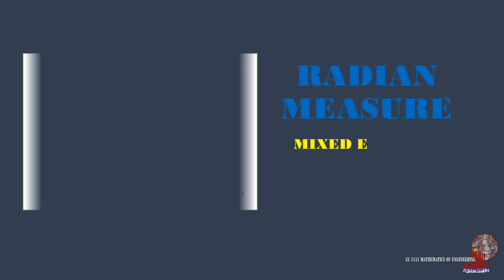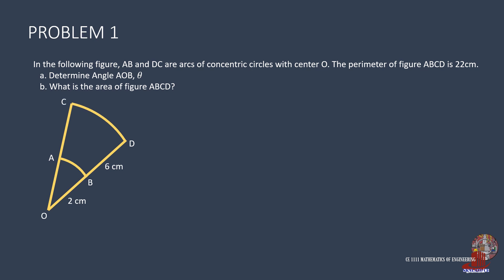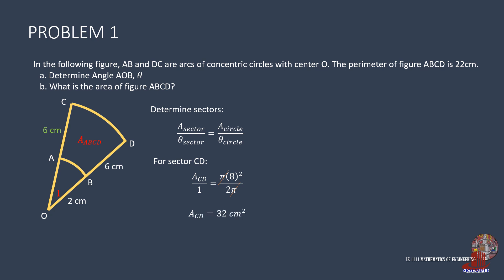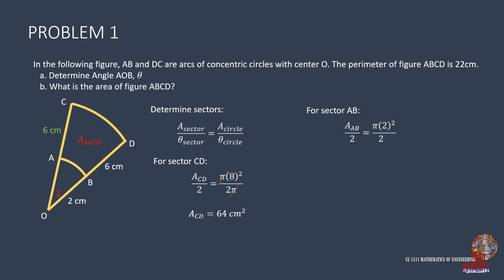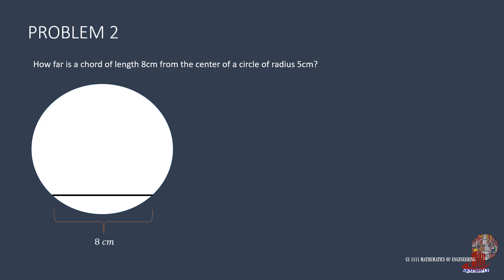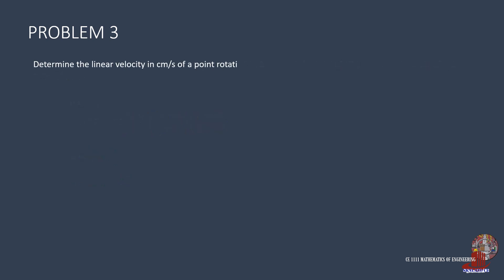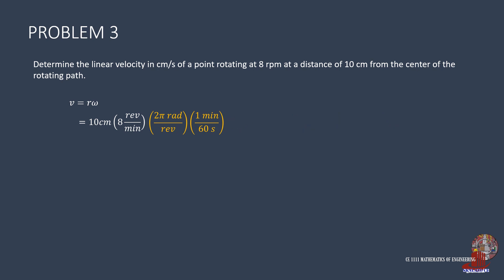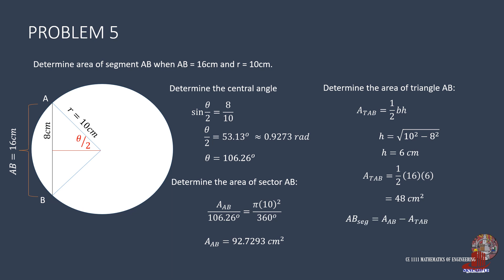RADIAN MEASURE: SOLUTIONS TO MIXED EXAMPLES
This video shows different examples one can expect in radian measure.